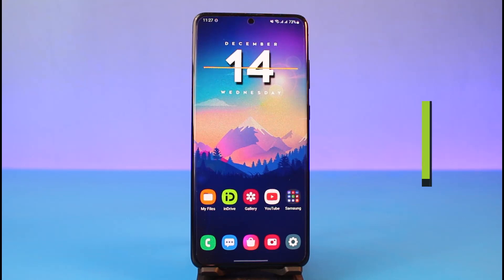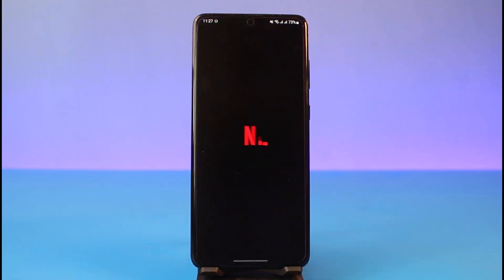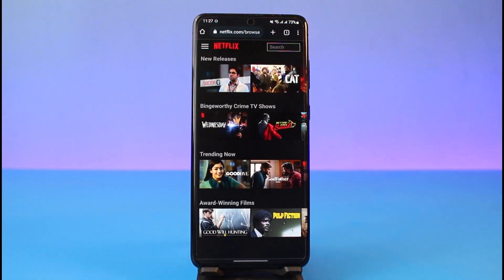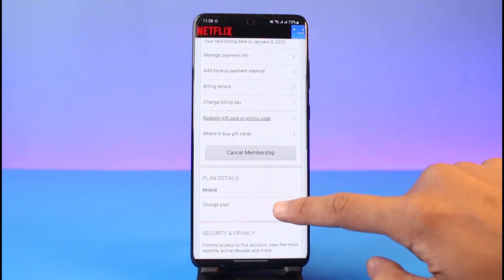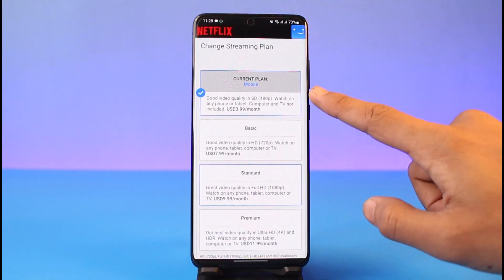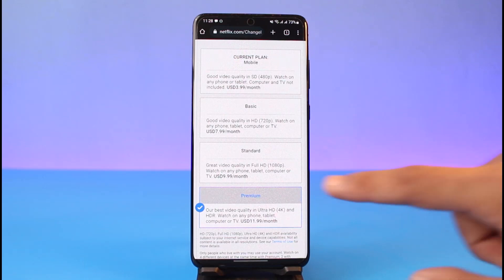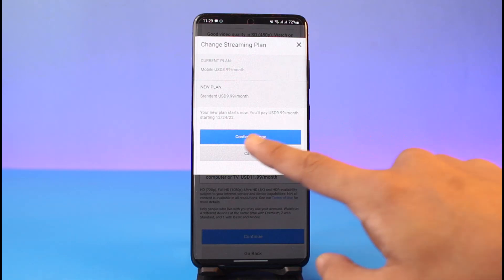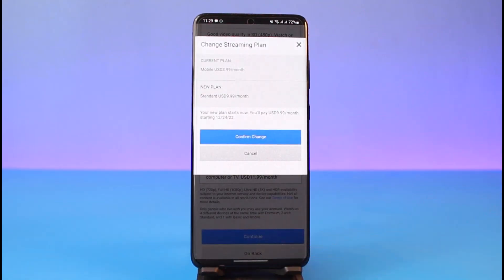How to Change Netflix Plan !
In this tutorial video, I will quickly guide you on how you can change plan on Netflix. So make sure to watch this video till the end. We try to be responsive to as many questions as possible.

Follow the below steps:
1) Log in to Netflix.com from your browser
2) Tap on the three lines
3) Go to Accounts
4) Tap on Change Plan
5) Select your plan
6) Confirm and apply the changes
7) That's all it takes to change the plan on Netflix.

~Timestamps:
0:00 Introduction
0:12 Login from Browser
0:40 How to Change Netflix Plan
1:57 Conclusion